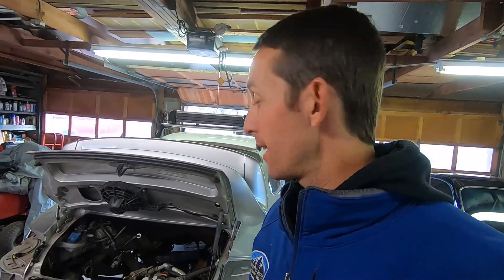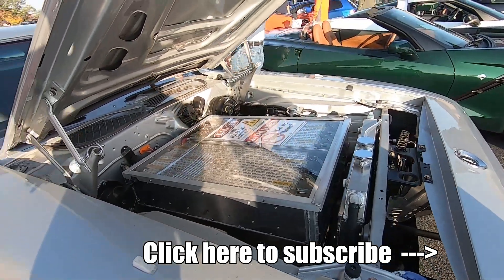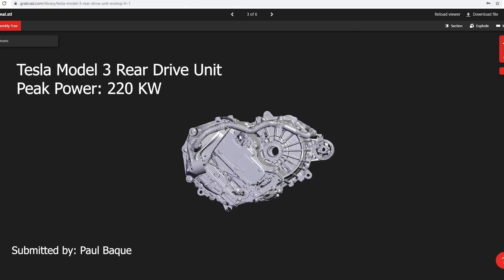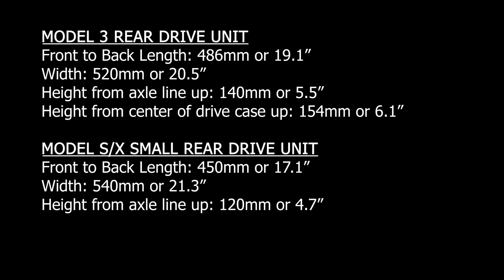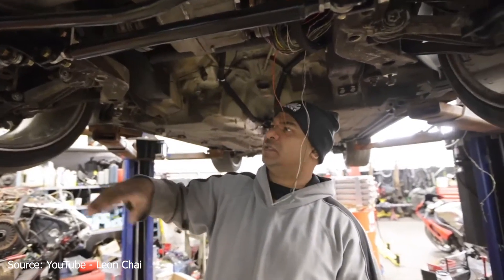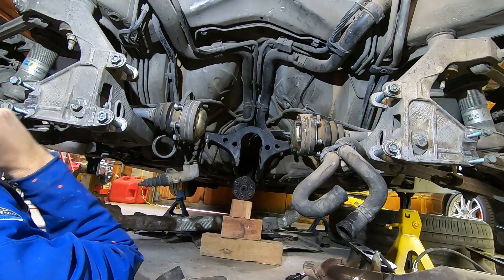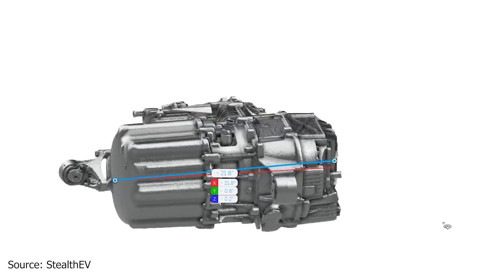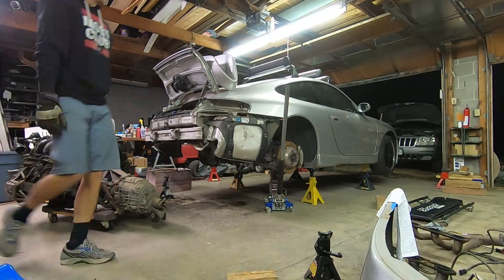Porsche 911 Tesla Swap Part 4 - Selecting a Tesla Drive Unit.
In this video I make a choice between the Tesla Model 3 rear drive unit and the Tesla Model S/X rear drive unit for the 1999 Porsche 911 Carrera 4 based on some measurements taken from the car.